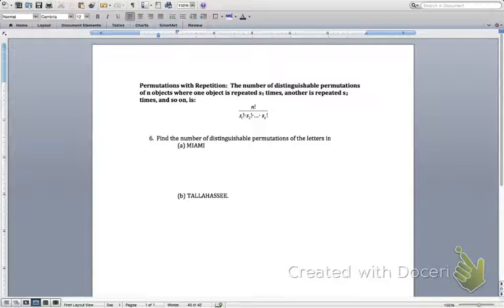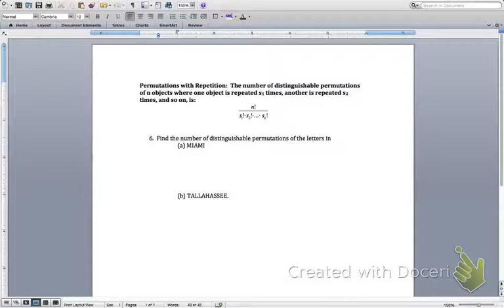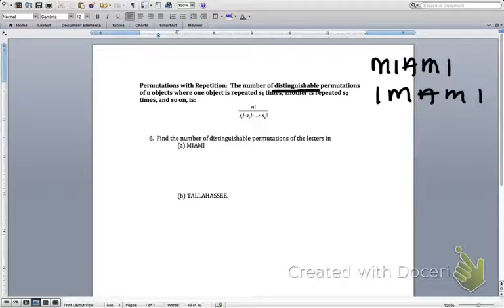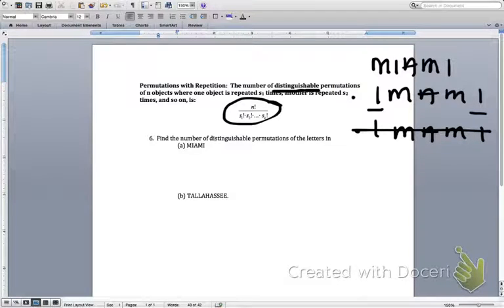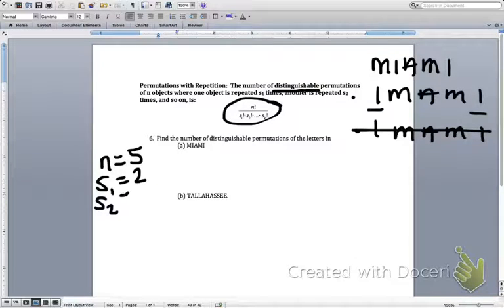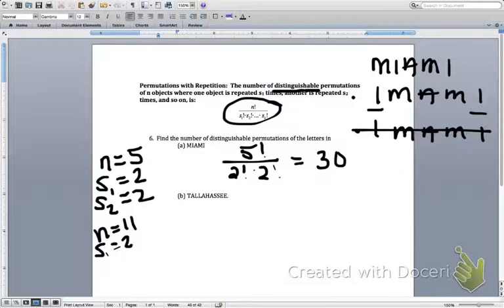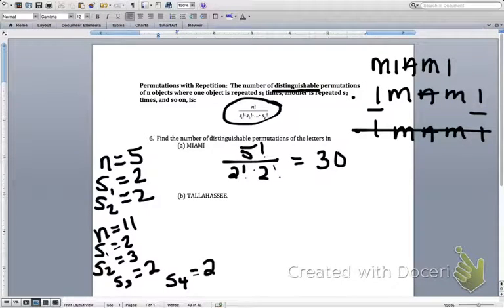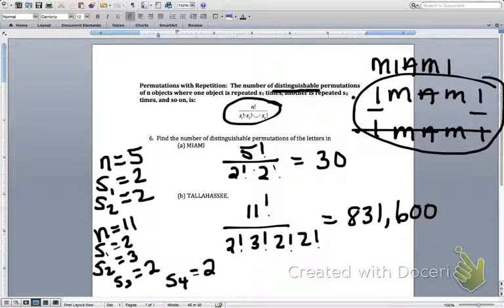Lesson 10.1 Example 6